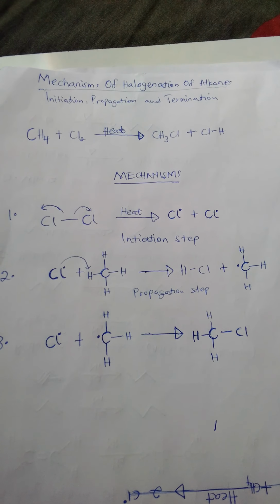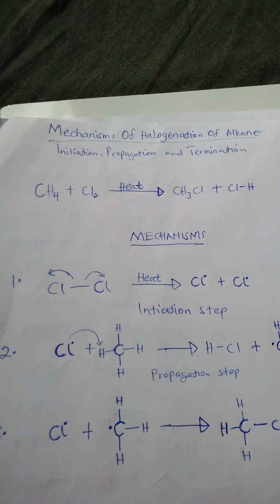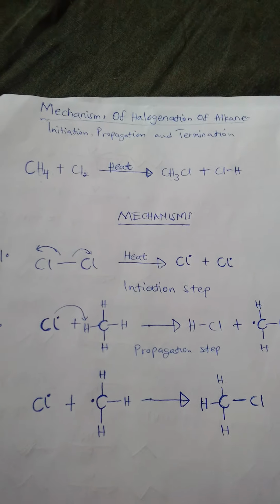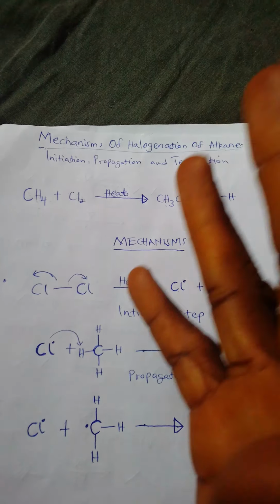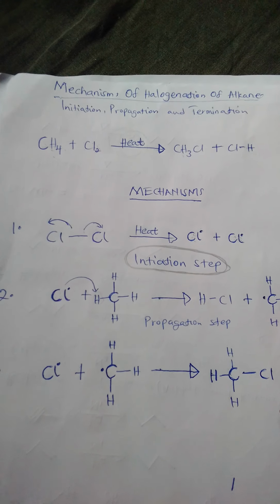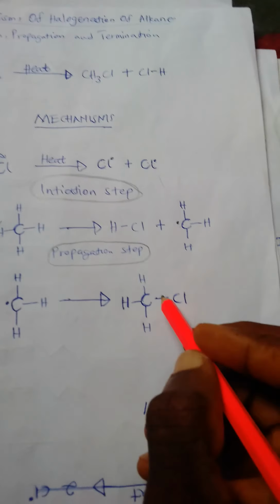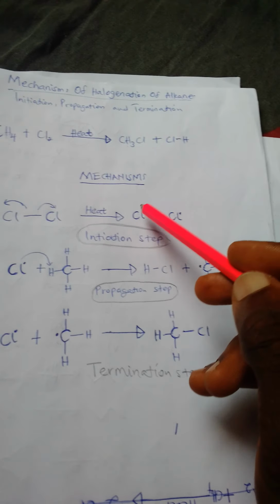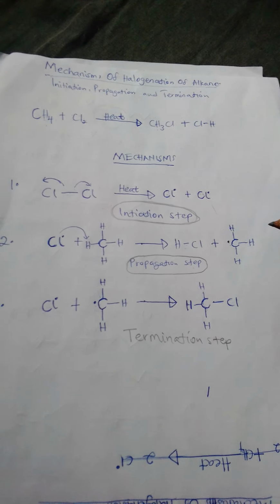Mechanism for Halogenation of Alkanes